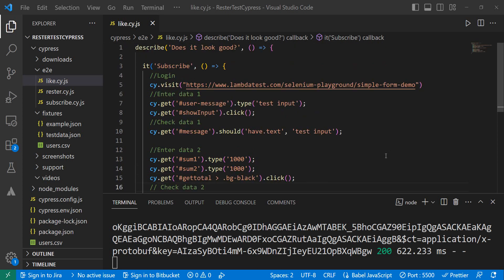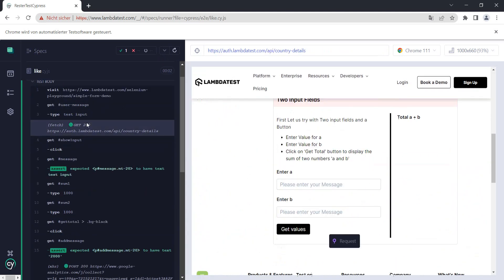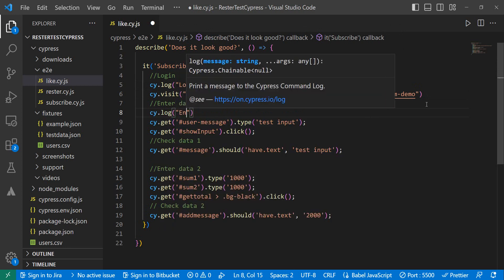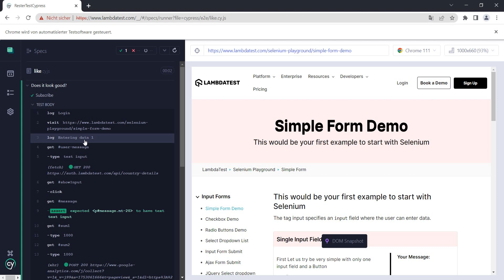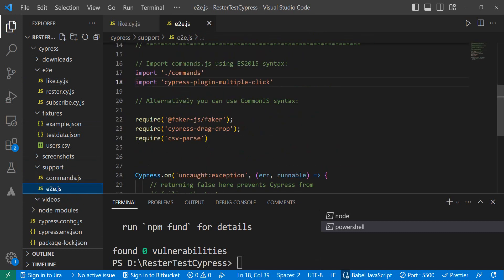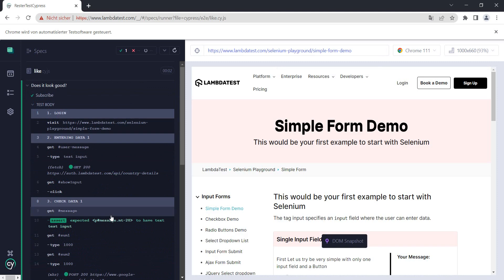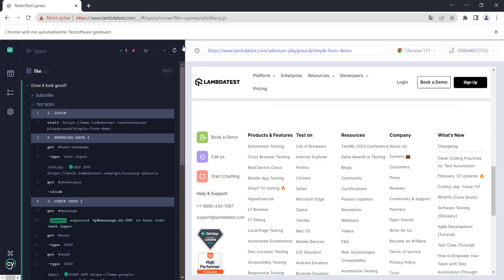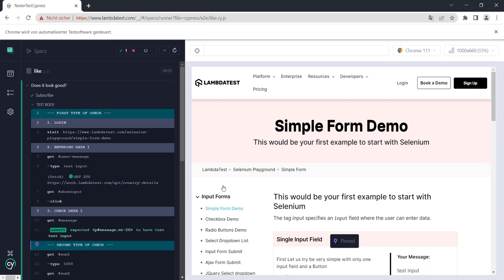How to make your Cypress steps stand out